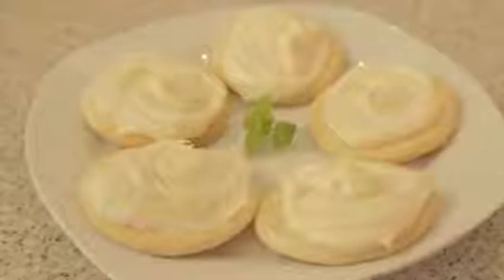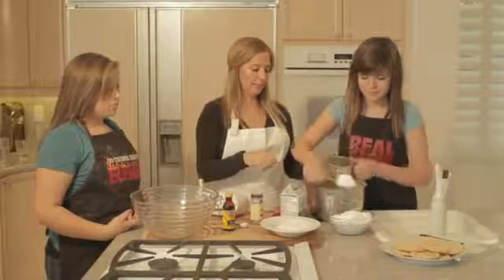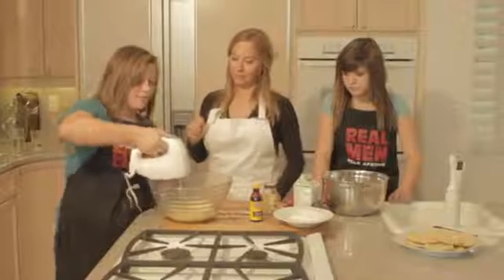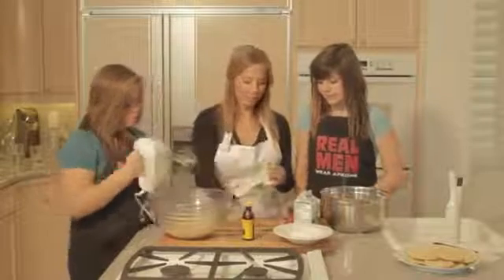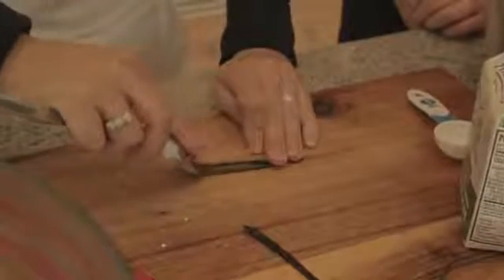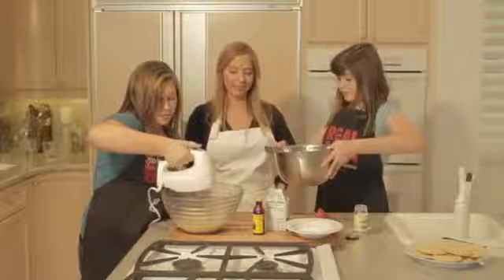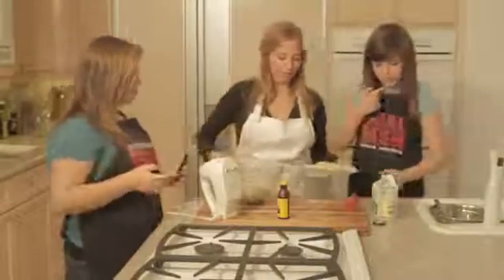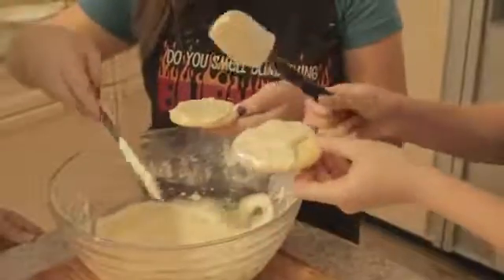How to Make Fresh Vanilla Icing for Kids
How to Make Fresh Vanilla Icing for Kids. Part of the series: Fun Meals for Kids. Fresh vanilla icing is a great addition to a wide variety of different baked goods. Make fresh vanilla icing for kids with help from a food expert in this free video clip.